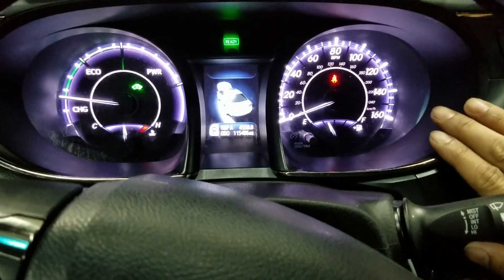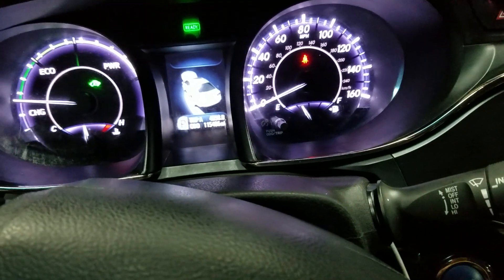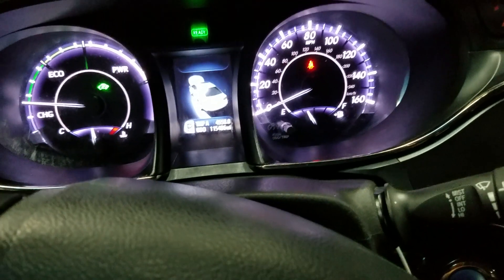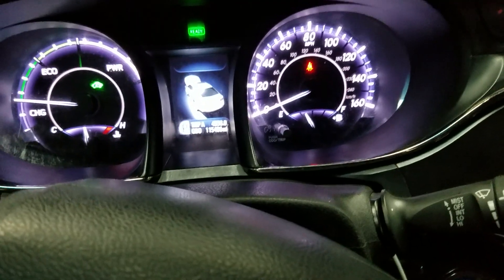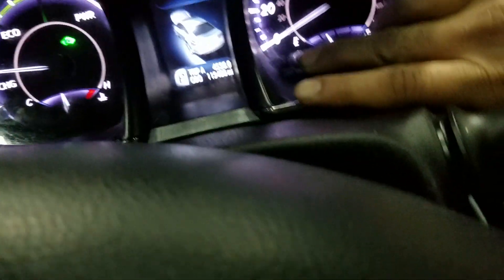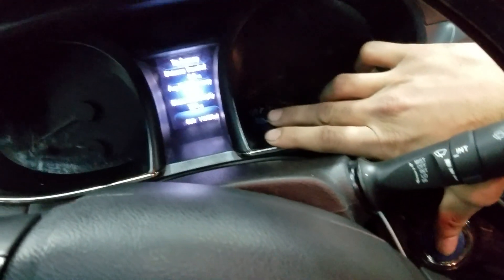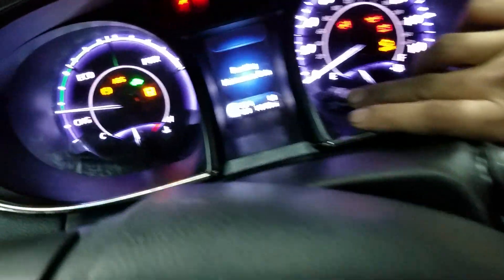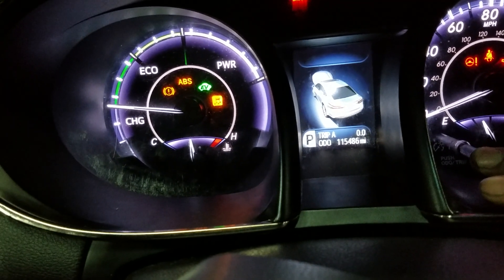How to reset maintenance light Toyota Avalon 2015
Reset engine oil life